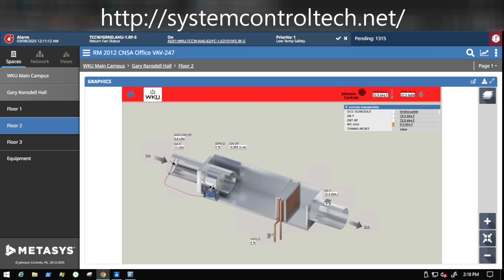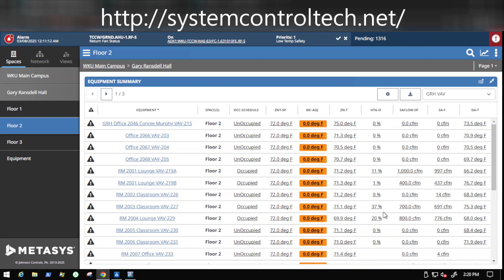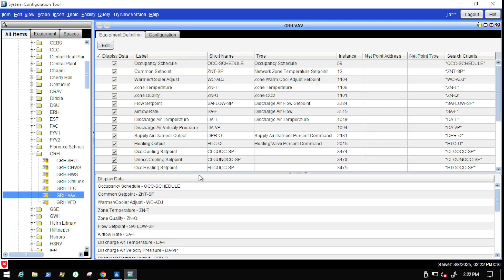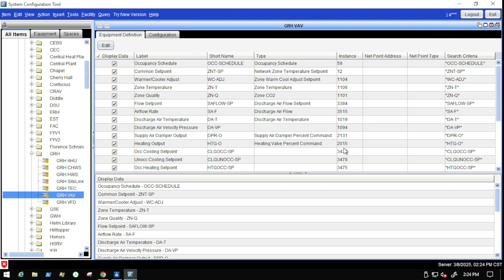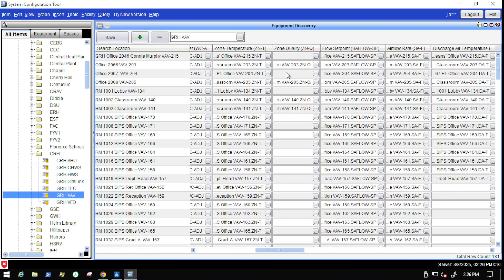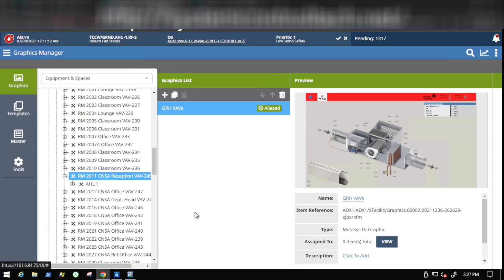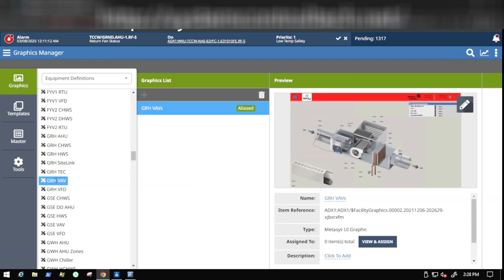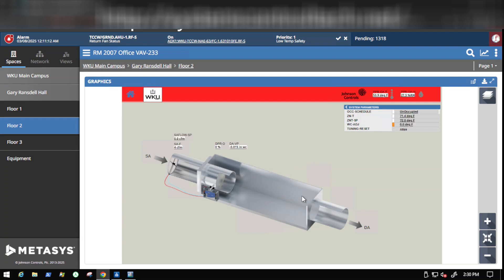Master Metasys MUI: Link Similar Equipment to One Definition and Graphics in Minutes!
Unlock the power of Metasys MUI with this quick and easy tutorial! In just minutes, learn how to link similar equipment to a single definition, streamlining your building automation workflow. Whether you're a facility manager or HVAC technician, this step-by-step guide will show you how to master the Johnson Controls Metasys User Interface (MUI) and optimize equipment definitions for faster setup and improved system efficiency. Save time, reduce errors, and take control of your building management system today!

🔑 Key Topics Covered:

Linking similar equipment in Metasys MUI
Creating and managing equipment definitions
Boosting efficiency with Johnson Controls tools
Have questions? Drop them in the comments below—we’re here to help.